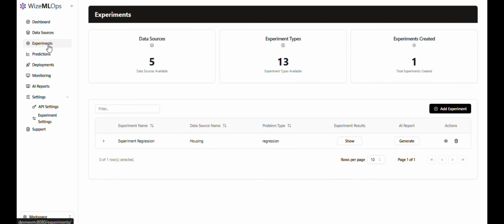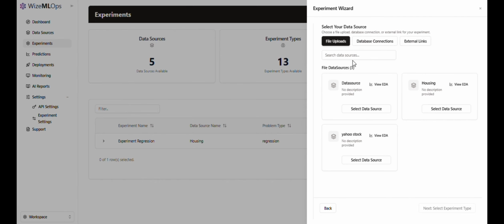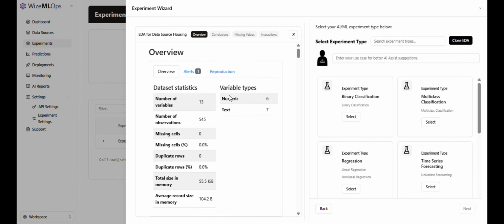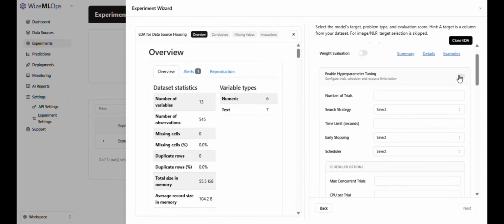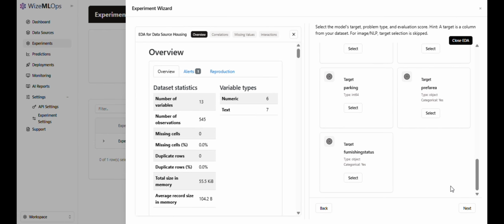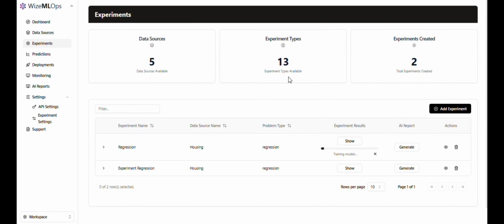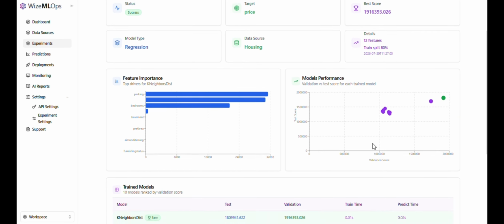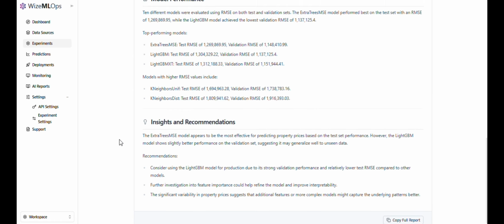WizeMLOps-Experiments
Learn how to create, train, and analyze machine learning experiments in Wise MLOps.